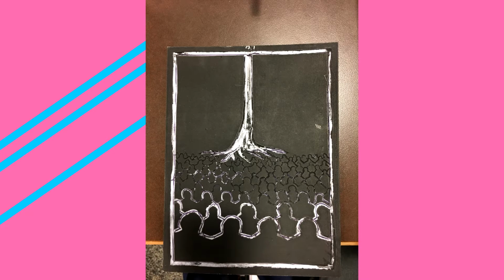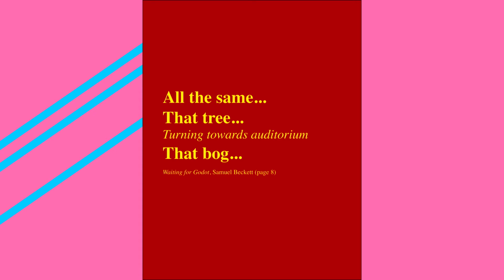2018_Pd6_ropGD_Final_VideoProject_MoreText_Unnecessarily_LongTitle_Continued_ThatsGoodEnough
How many shrimps do you have to eat?
before you make your skin turn pink
eat too much and you'll get sick
shrimps are pretty rich
Nande aitsura wa pinku?
Doubutsu-en de omou to pinku
Tabemono de, sou nanda
Jitsu wa watashi wa tarako ga daisuki
Purasu ebi kani tabeyo
Pinku iro ni naru no
Dakara minna chigau iro
Ningen-de kanchigai
Shiteru yo ne
Black, white, green or blue
show off your natural hue
flamingo, oh oh owoah
if your multicouloured thats cool too
You, dont, need to change
its boring being the same
flamingo, oh oh oh
Your pretty either way
Tsuru no shippo shita ni mukatte magetara FURAMINGO〜
Imi fumei dakedo omoshiroi deshou
Niji iro ni somatte sekai
Kyou mo chikyuu no doko ka de
Ebi wo mushamusha tabete
Furamingo wa, pinku iro ni
Somatte ikuze １２３！
Flamingo
green or blue
Your preety either way
PINK!